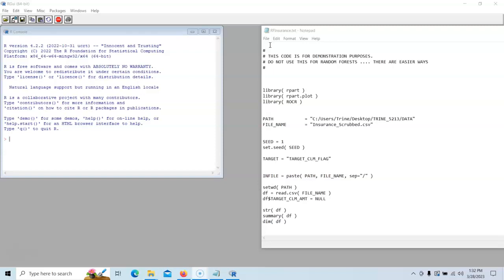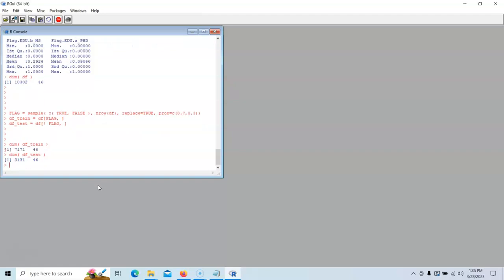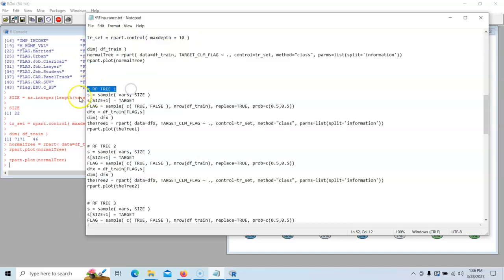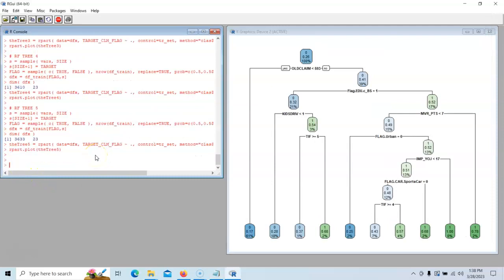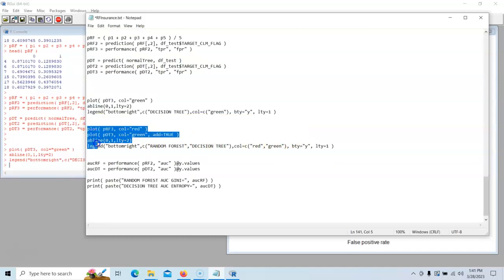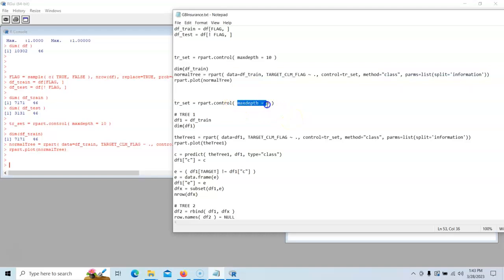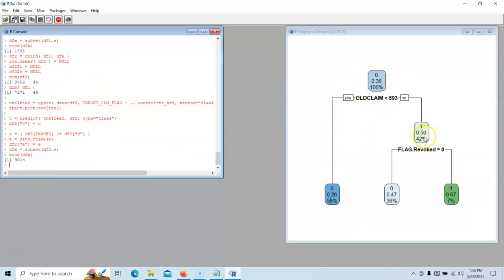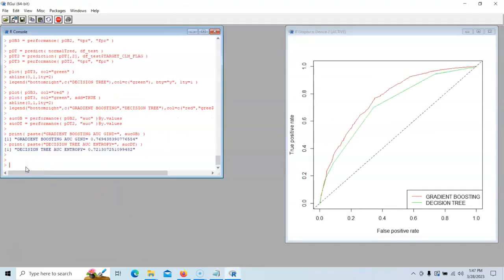Week 5-3 Watch Insurance Example 15 minutes